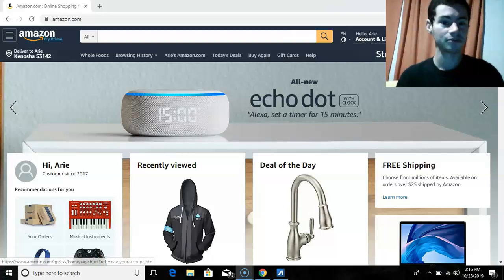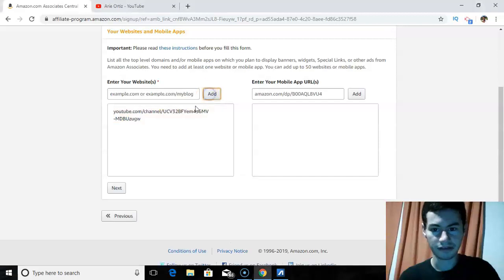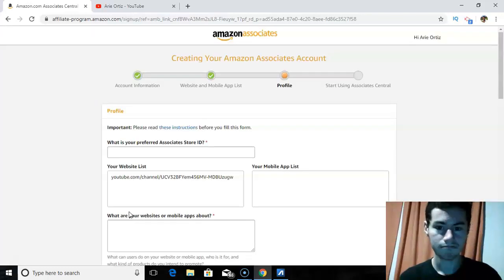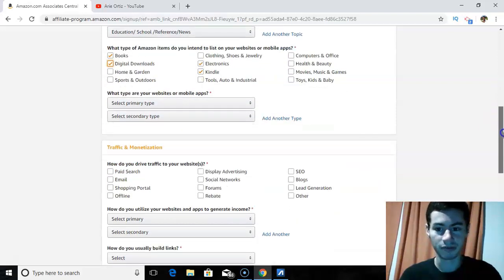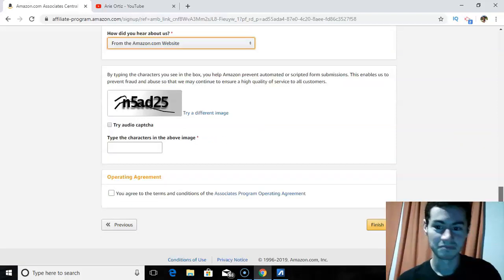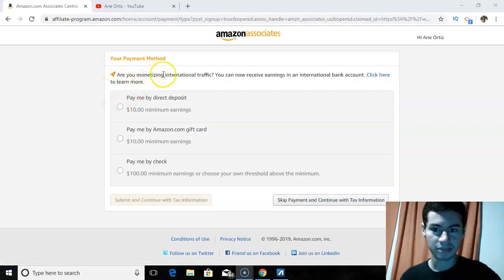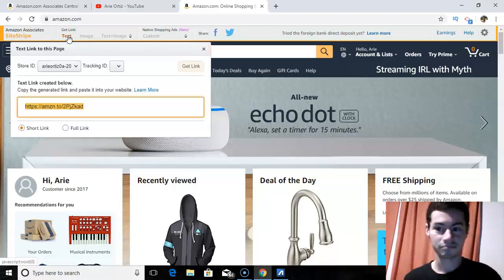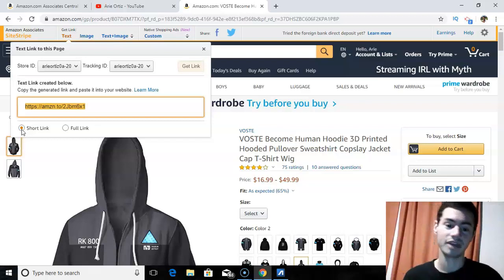How To Become An Amazon Affiliate (2019) - Step By Step Tutorial